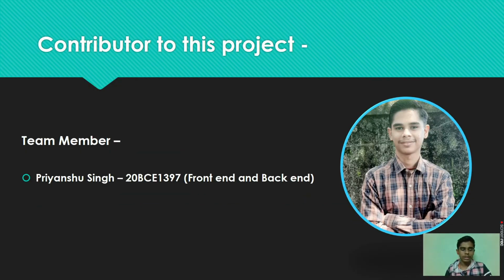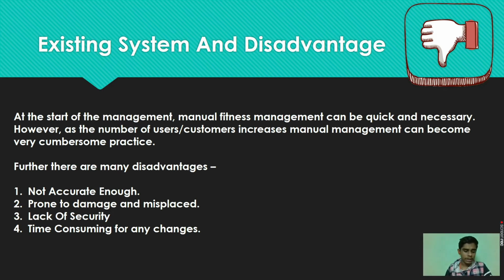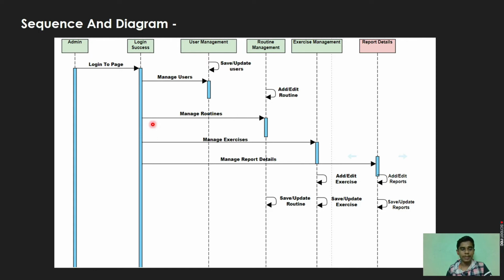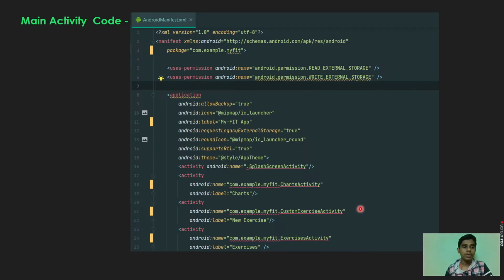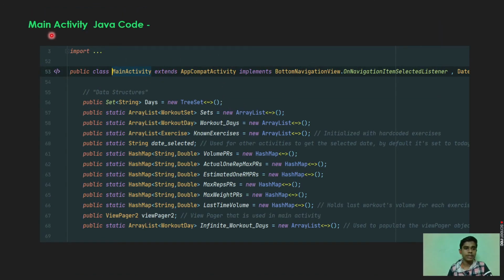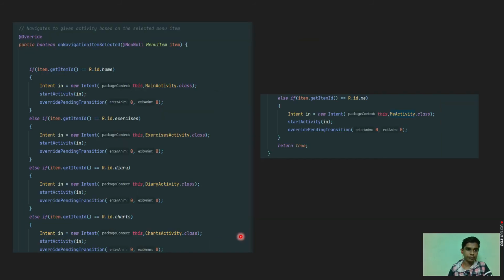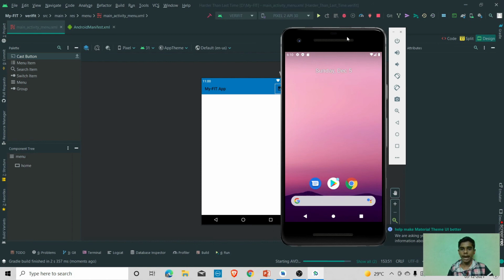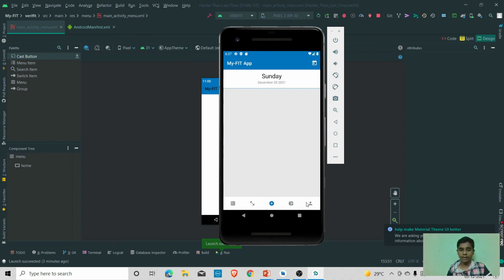FINAL J COMPONENT REVIEW|| CSE3001 || PRIYANSHU SINGH || 20BCE1397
Made by - Priyanshu Singh